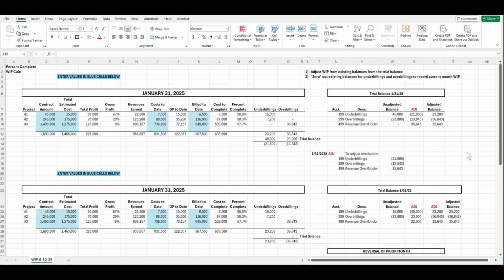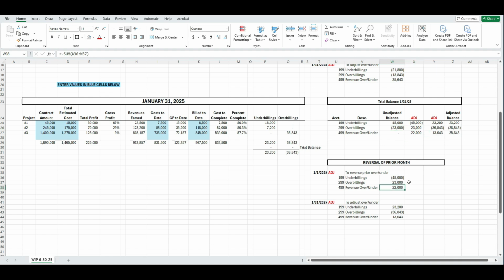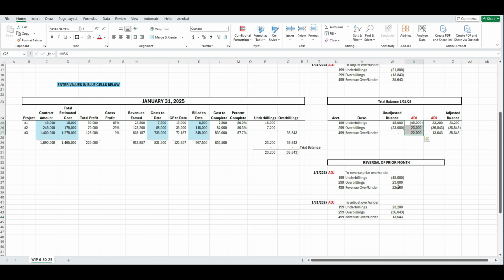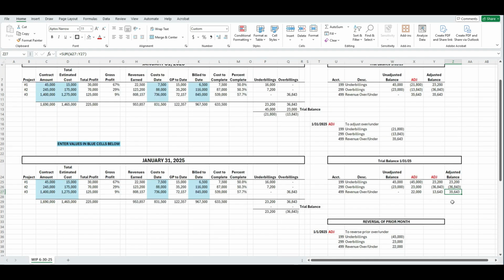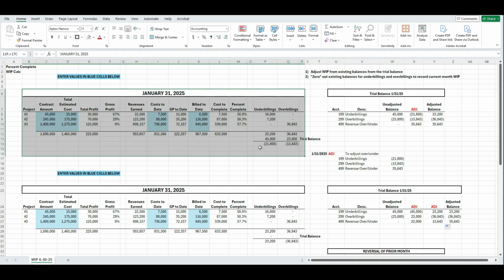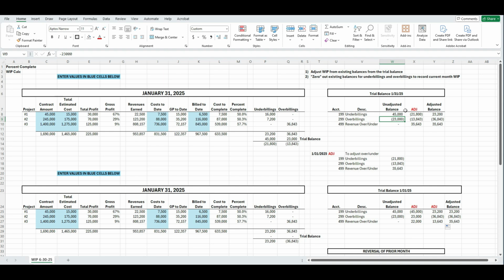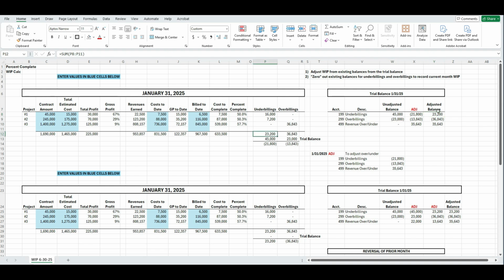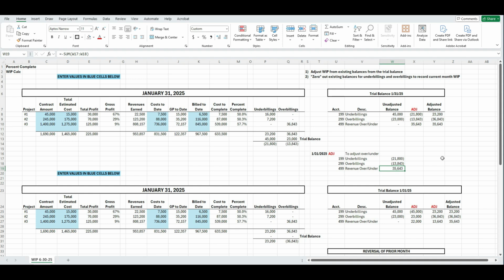Monthly WIP (Over/Under) Adjustment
In this lesson we'll cover the two common approaches to recording the WIP (over/under) adjustment. Two different approaches that arrive at the same numbers.